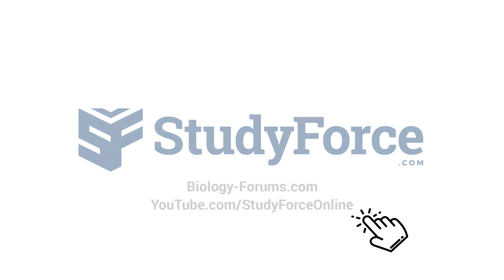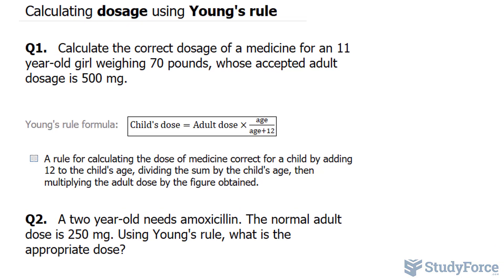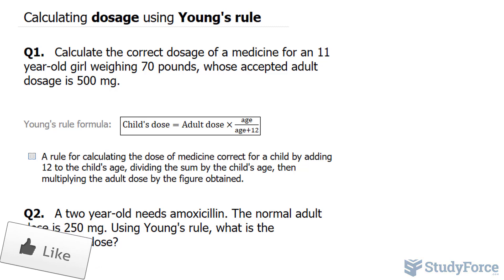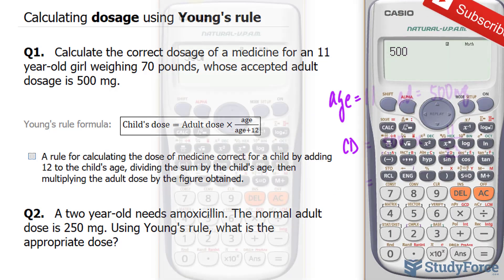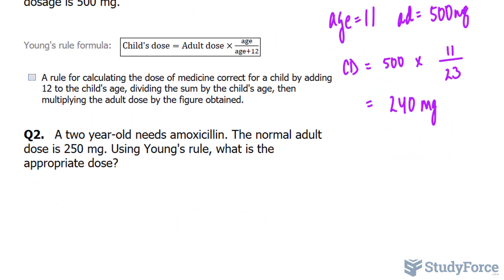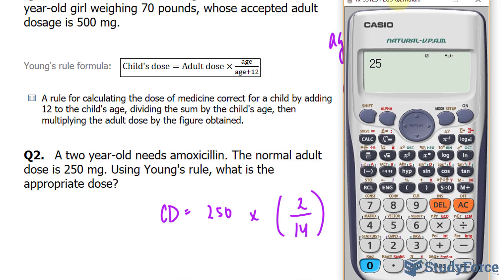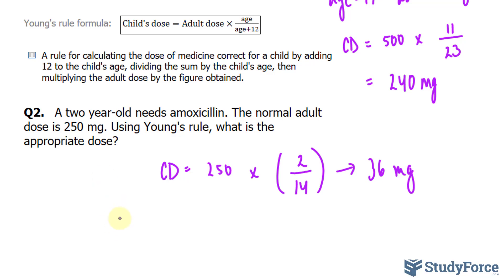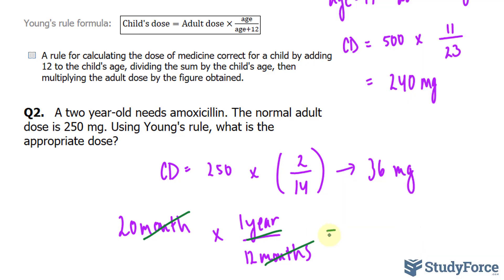Calculating dosage using Young's rule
Q1.   Calculate the correct dosage of a medicine for an 11 year-old girl weighing 70 pounds, whose accepted adult dosage is 500 mg.

Young's rule formula:   (Child's dose=Adult dose×age/(age+12))

A rule for calculating the dose of medicine correct for a child by adding 12 to the child's age, dividing the sum by the child's age, then multiplying the adult dose by the figure obtained.

Q2.   A two year-old needs amoxicillin. The normal adult dose is 250 mg. Using Young's rule, what is the appropriate dose?